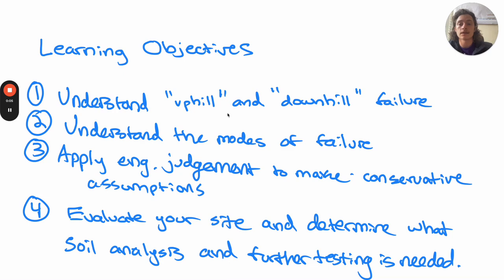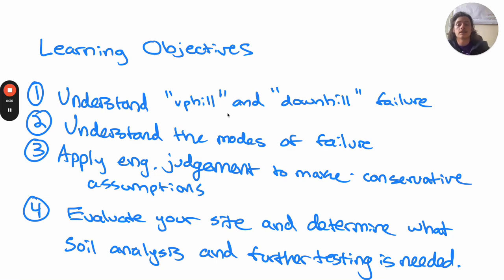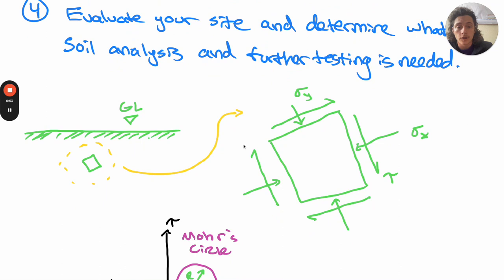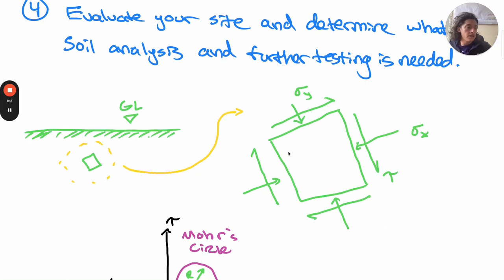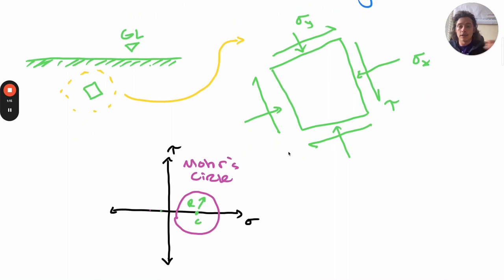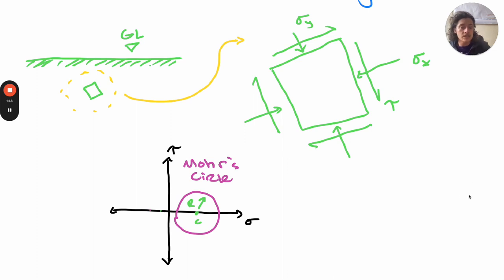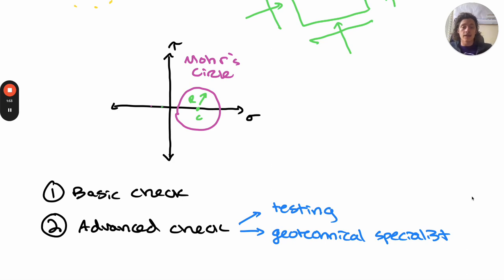BP211 - Soil Shear (Introduction)